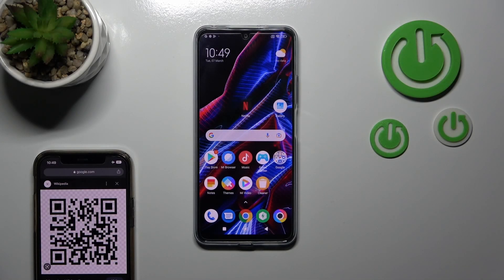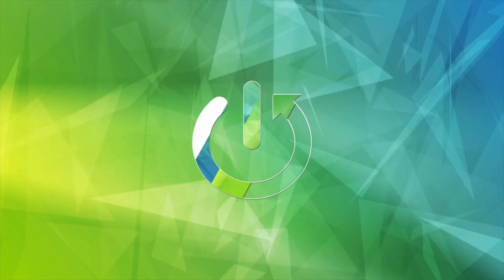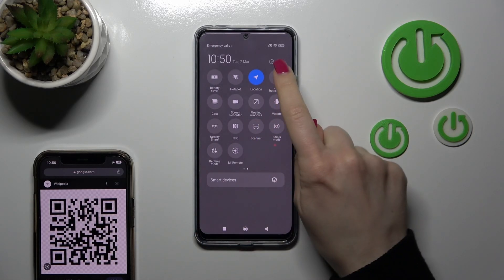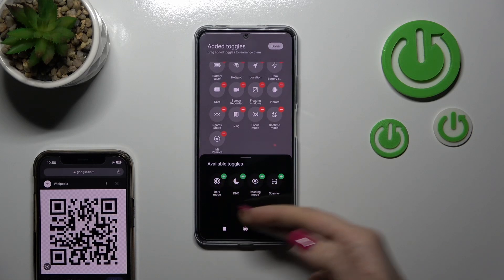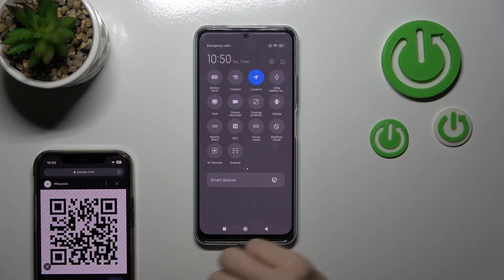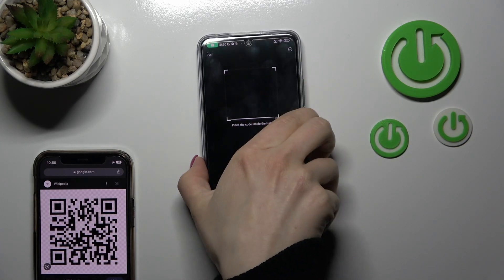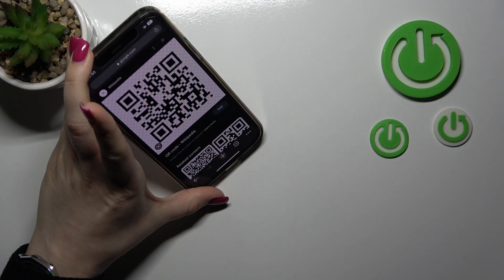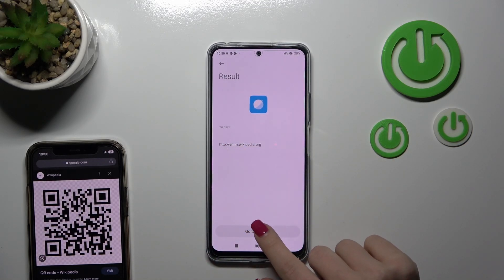How to Scan QR Codes in POCO X5 – Find QR Scanner Option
Would you like to scan QR codes with your POCO X5? In this video we would like to show you how easily you can turn on the built-in QR scanner! Thanks to this option you won’t have to download any additional, third-party apps with scanners, simply use the one which is currently on your device! So let’s follow all shown steps and successfully scan QR codes with your POCO X5.

How to scan QR Code with POCO X5? How to enable QR Scanning in POCO X5? How to activate QR Codes Scanner in POCO X5? How to scan QR with POCO X5?